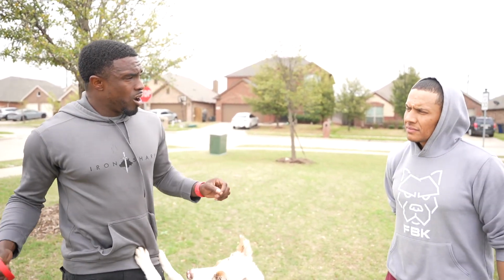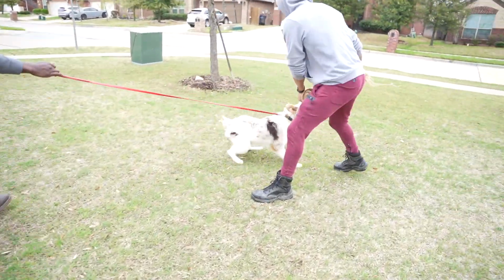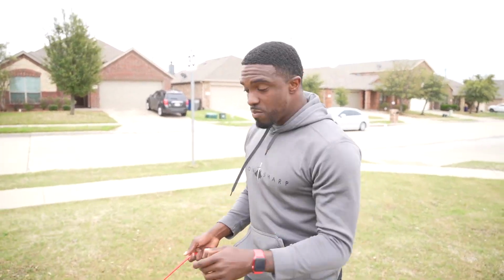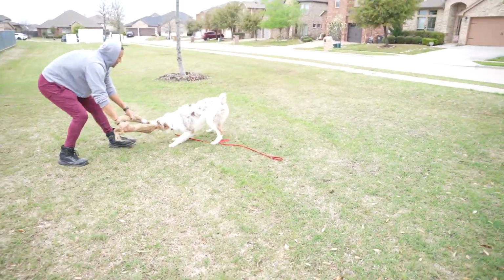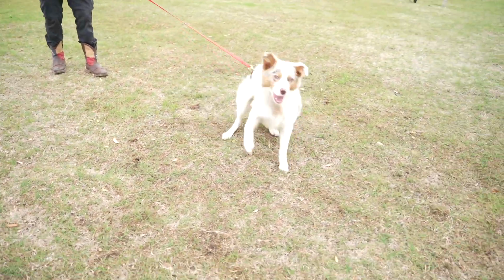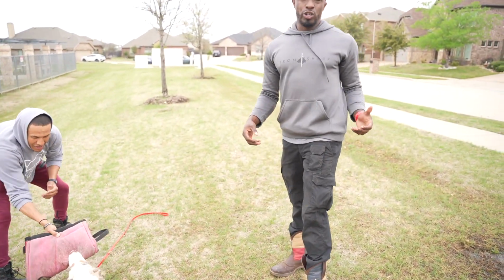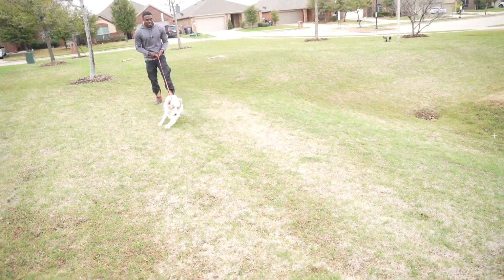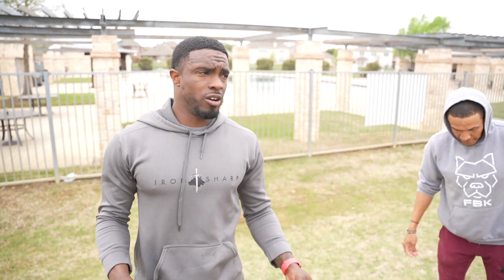Intro To Decoying | Bite Work Training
Intro To Decoying | Bite Work Training, these are some tips to decoying that all decoys should know when training future protection dogs.

Take Care Of Your Dogs!